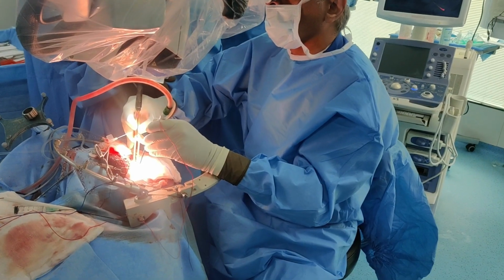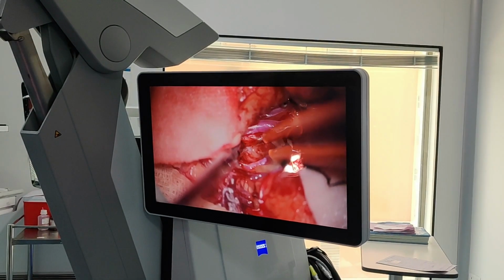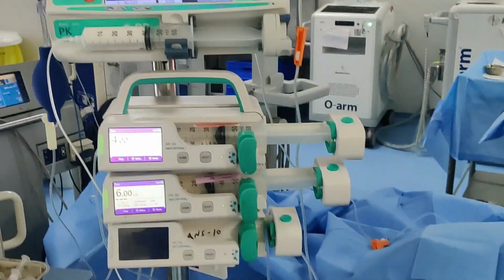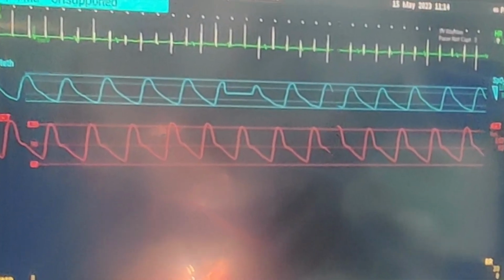How do I choose Anesthesia medications in Brain surgeries!!!